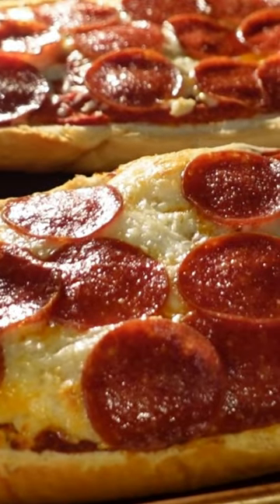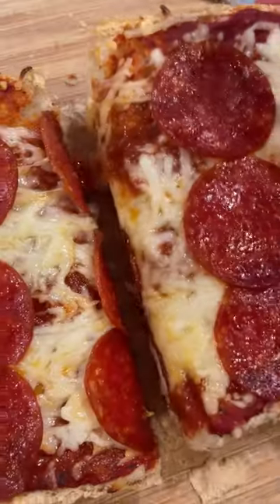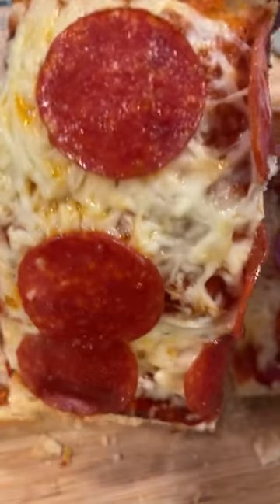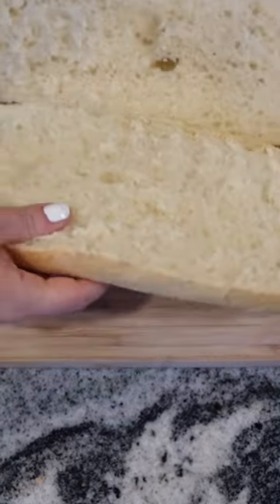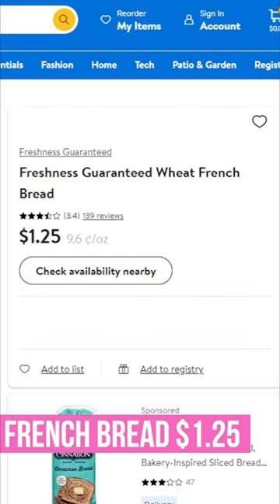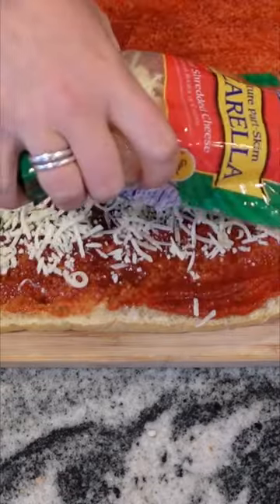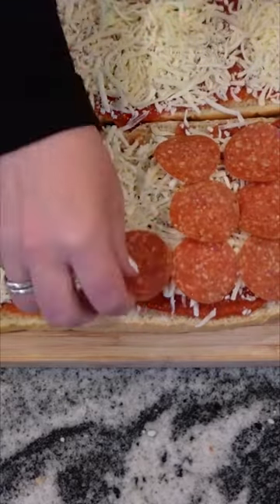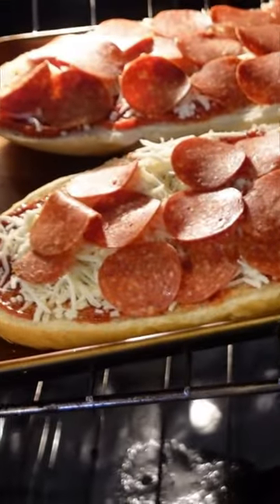🚫 It’s Time To QUIT Takeout 💰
It’s time to quit takeout pizza!
INGREDIENTS
* 1 loaf french bread (or any bread you have on hand)
* 1 can pizza sauce or homemade
* 3-4 cups shredded mozzarella cheese
* Toppings of your choice I used pepperoni, but leftovers work well
INSTRUCTIONS
* Preheat the oven to 400°F (200°C).
* Cut the bread in half.
* Spread pizza sauce onto each slice of bread.
* Sprinkle shredded mozzarella cheese over the sauce.
* Add your desired toppings to each slice.
* Place the slices on a baking sheet and bake for 10-15 minutes, or until the cheese is melted and bubbly.